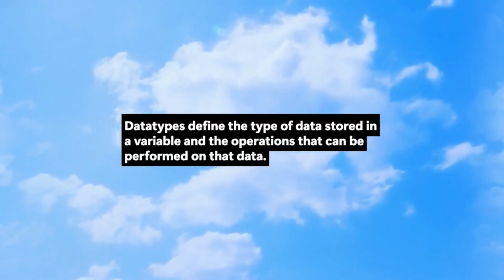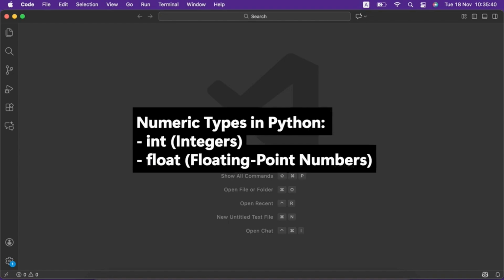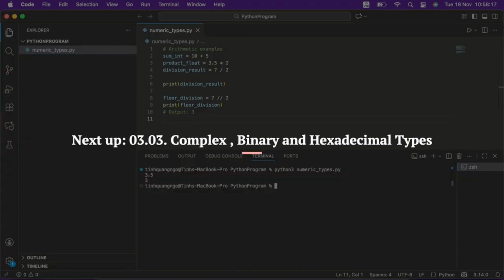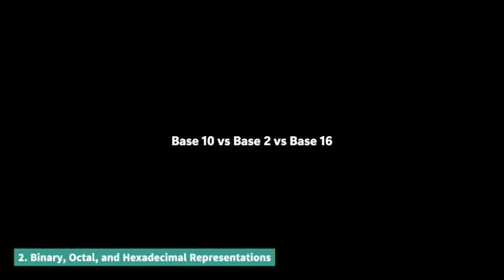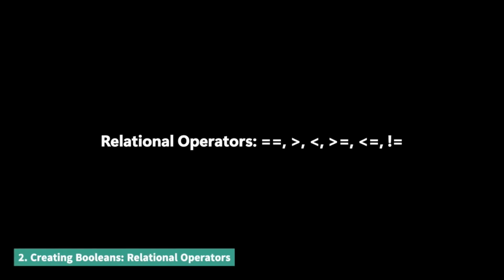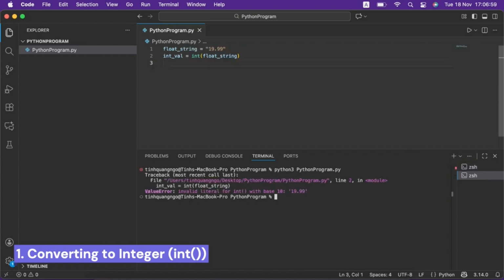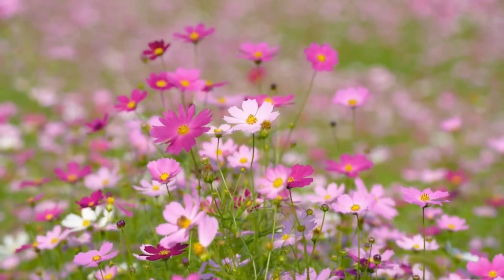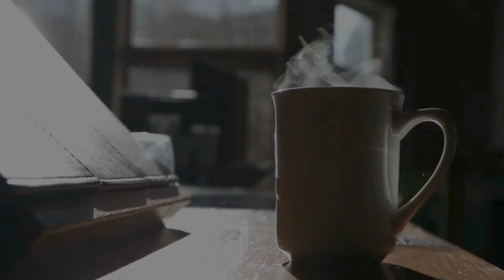[Python for Beginners (Section Videos)]: 03/43. Datatypes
Lectures:
00:00:11 03.01. Introduction
00:02:24 03.02. Numeric Types
00:05:08 03.03. Complex, Binary and Hexadecimal Types
00:08:19 03.04. Boolean Types
00:10:31 03.05. Type Conversion Functions
00:12:55 03.06. Identifiers